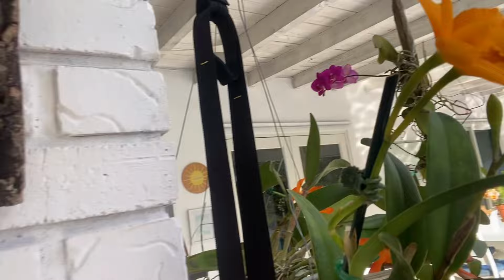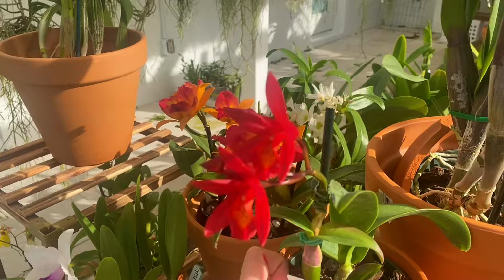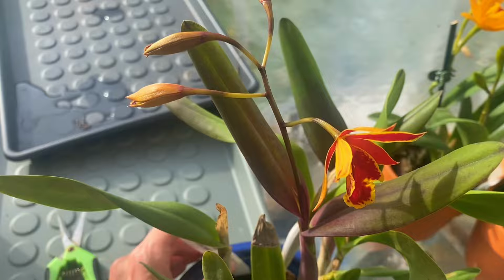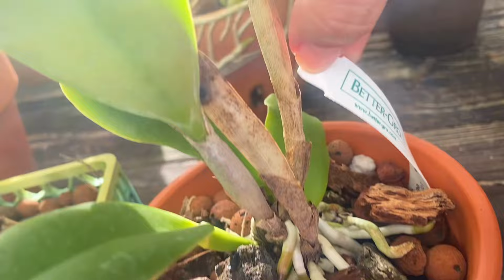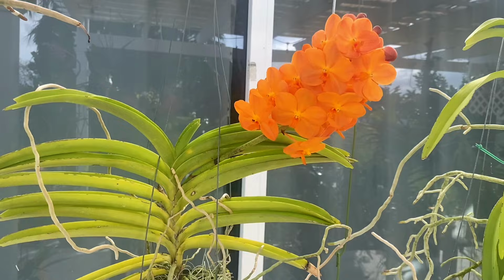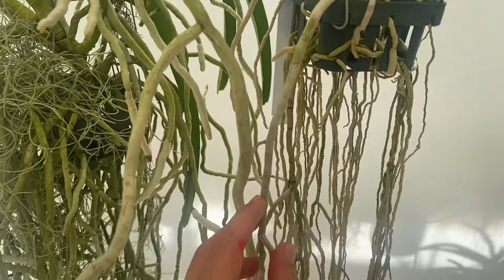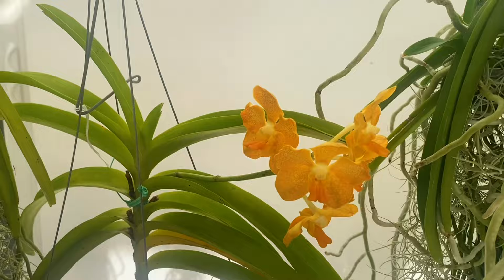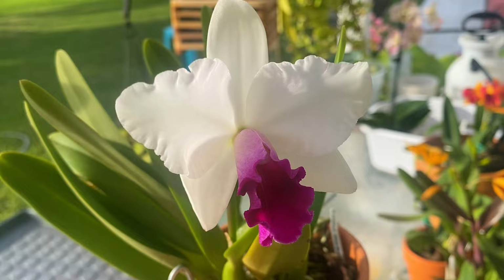Orchid updates and more blooms!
In this video, I share some more blooms that just opened and also give you some orchid updates.